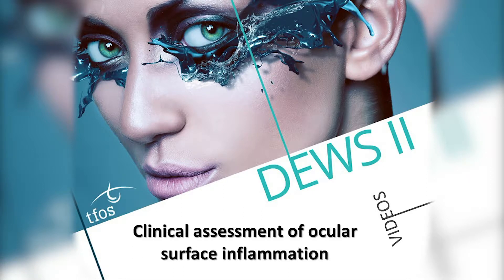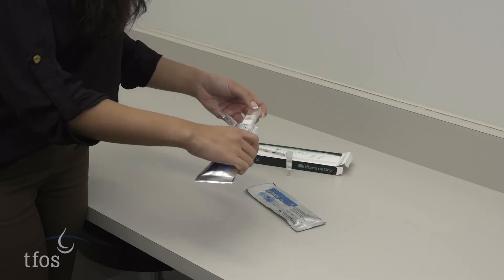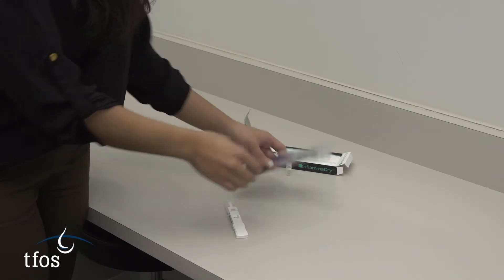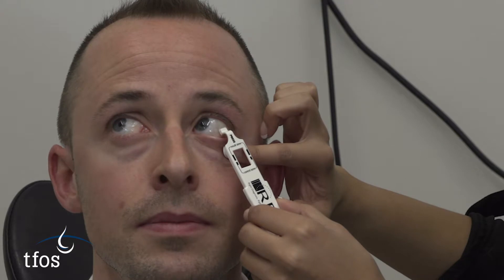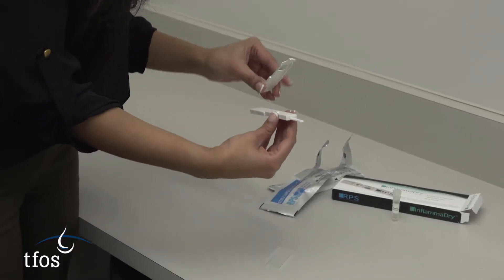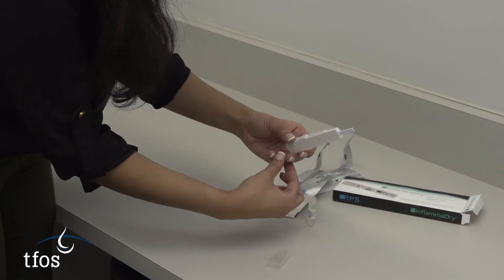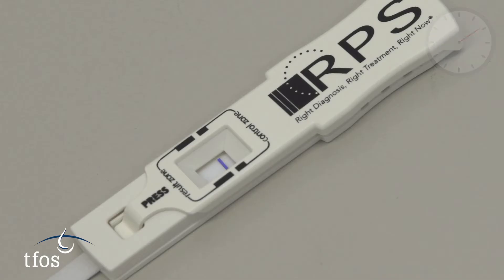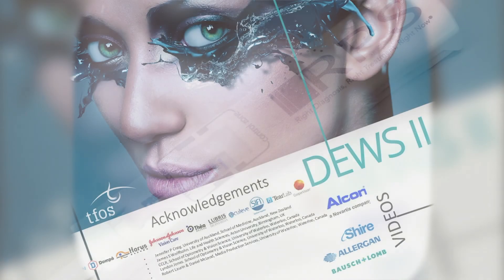TFOS DEWS II Diagnostic Videos - Inflammation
Clinical assessment of ocular surface inflammation with a point-of-care test for MMP-9